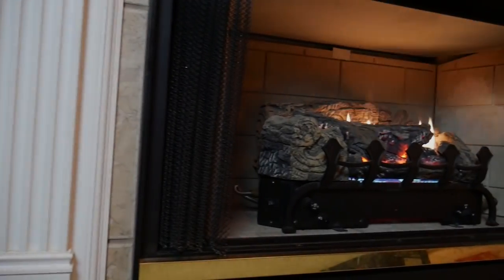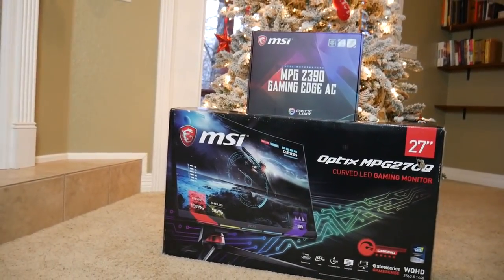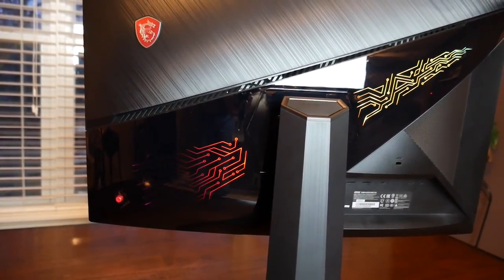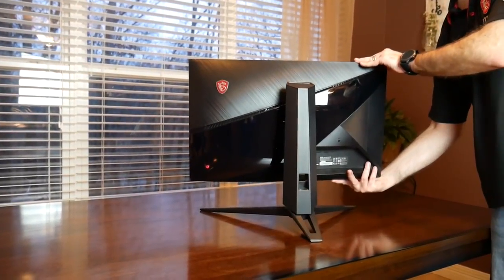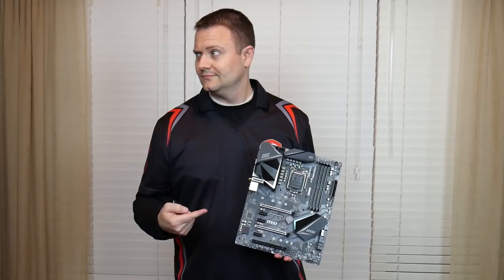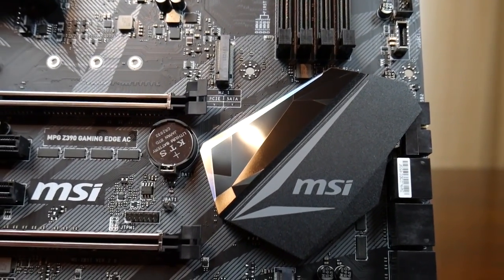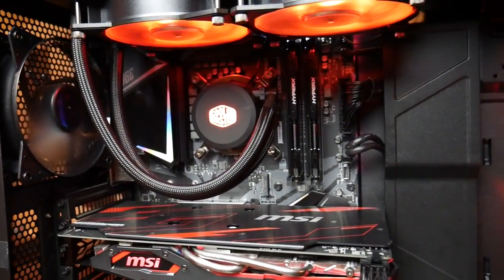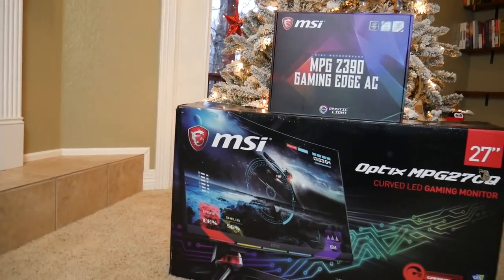MSI | Best Tech Gift Ideas | Heir's Gift Combo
What are the best gifts a gamer can get this Christmas? MSI asked me for my two picks.